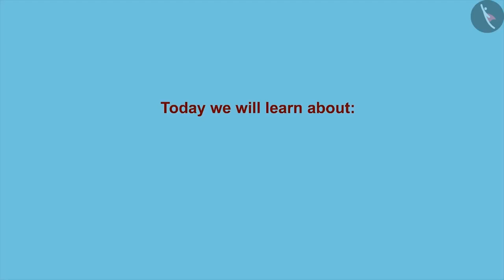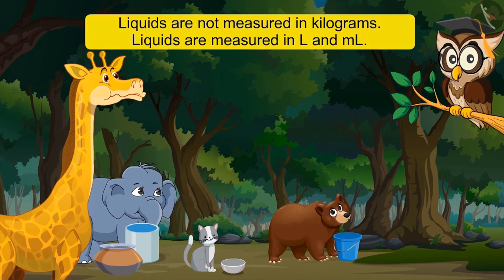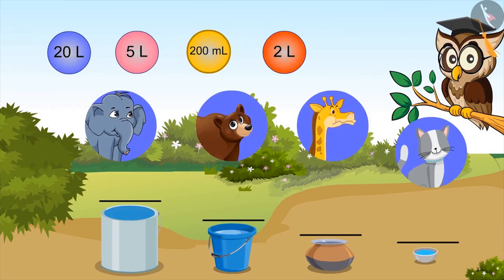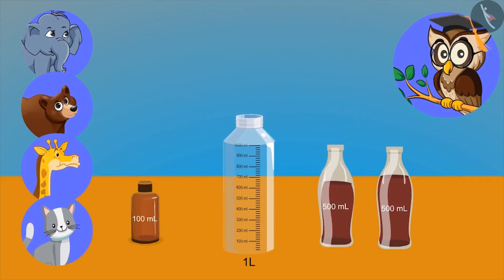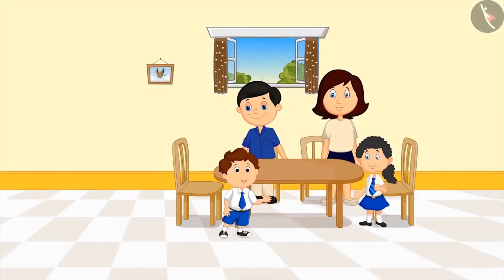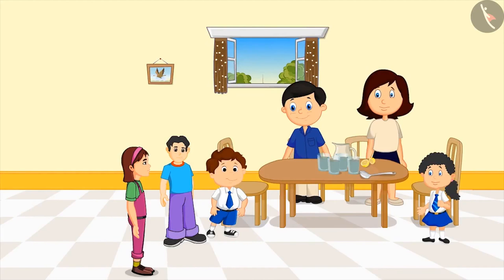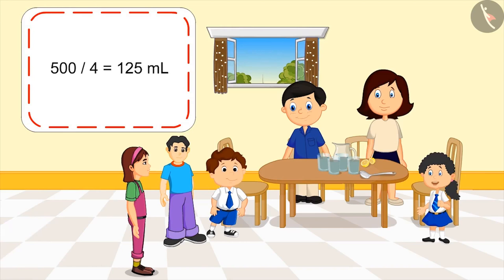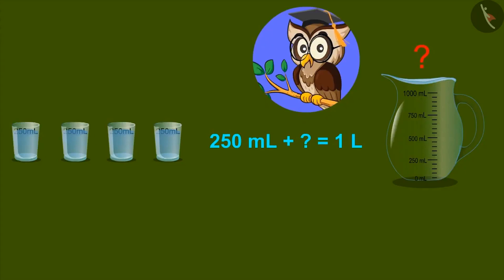Litre and millilitre | English | Class 4